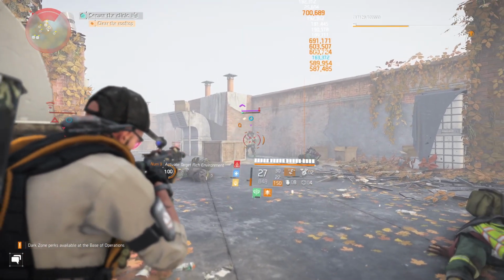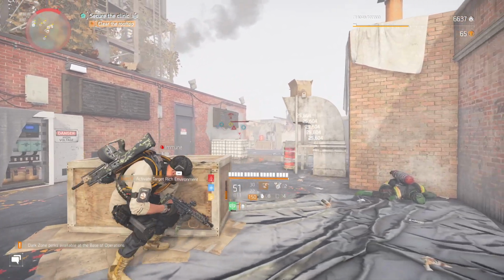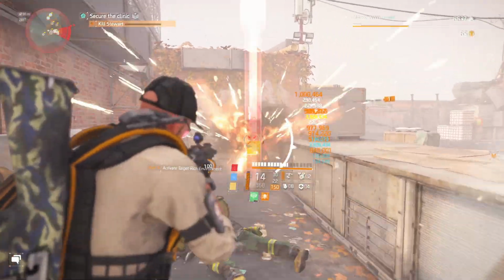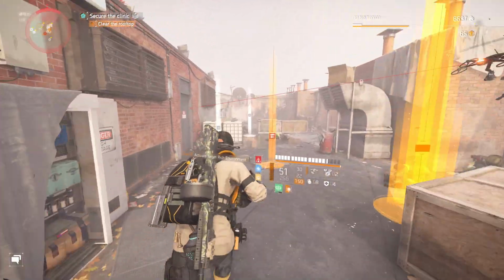Division 2 What the Game Doesn't Teach You Reading the Battlefield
A tactical gameplay guide focused on improving survival and decision-making in The Division 2 by learning to “read the battlefield.”
The video explains how situational awareness, map familiarity, and role clarity impact every encounter—covering control points, missions, and bounties—and details how NPC voice cues, spawn patterns, and environmental design inform smarter positioning.
It also contrasts PvE and PvP mindsets, explains why tunnel vision gets players flanked, and introduces the concept of anticipating threats before they appear.
Designed for agents looking to evolve from reactive to proactive play through tactical awareness and practice.

0:00 – 0:39 Intro
0:42 – 1:05 Why this topic matters
1:10 – 1:18 PvE focus disclaimer
1:23 – 1:41 Tunnel vision and flanking
1:48 – 2:22 Awareness, map knowledge, and role clarity
2:41 – 3:12 Layers of engagement
3:14 – 3:26 The battlefield “talks”
3:30 – 4:06 ADS trap and static player punishment
4:16 – 5:00 Control points
5:01 – 5:16 Missions
5:17 – 5:38 Bounties
5:42 – 6:28 Audio cues and faction callouts
8:00 – 8:12 HUD and directives
8:20 – 9:02 Applying awareness in combat
9:06 – 10:20 Battlefield checklist
10:25 – 11:00 Pre-positioning and counterplay
11:03 – 11:26 Practice and skill stacking
11:30 – 12:22 PvE vs PvP mindset
12:33 – 13:24 Expertise gap and PvP chaos
13:26 – 13:34 PvP breakdown teaser
13:37 – 13:47 Final lesson: tacticians vs shooters
13:52 – 14:08 Your homework: look before you fight
14:13 – 14:33 Outro

division 2 pve guide
division 2 awareness
division 2 situational awareness
division 2 control points
division 2 missions
division 2 bounties
division 2 map knowledge
division 2 tips
division 2 survival guide
division 2 pvp
division 2 dark zone
division 2 conflict
division 2 expertise
division 2 npc voice cues
division 2 battlefield tactics
looter shooter guide
how to get better at division 2
division 2 positioning
division 2 high ground
division 2 flanking

Join Up
🖥️ PC: Hannibal's Bad Dogs
🎮 PlayStation: Wicked Bad Dogs
🕹️ Xbox: Elite Bad Dogs
🕹️ Xbox: Psycho Bad Dogs

Awareness Spotlight of the Month:
This month I’m highlighting Day of the Deployed.
Check them out, share the link, or support in any way you can. Deployed soldiers leave their families while serving abroad.  There's many ways to support the families while their soldiers are stationed overseas.

About HBD Gaming
HBD Gaming is home to Hannibal’s Bad Dogs. I started the channel to cover The Division franchise, and now it’s expanding into Battlefield and other gaming titles. Expect critical but balanced analysis, player- and team-focused information, and content you won’t find anywhere else.

Our Motto: Lupus In Fabula